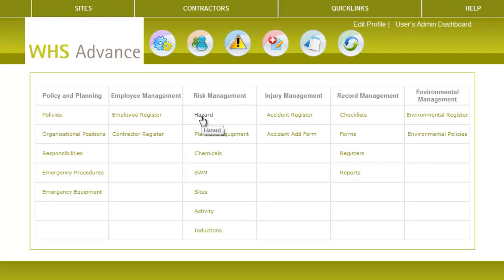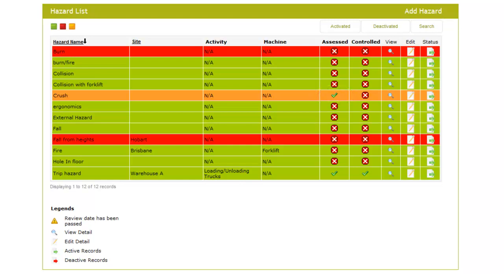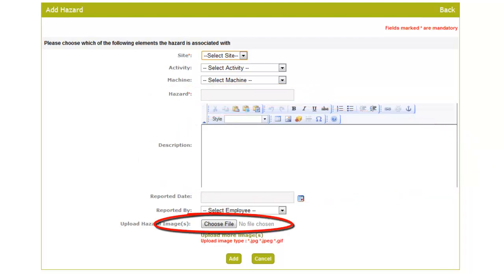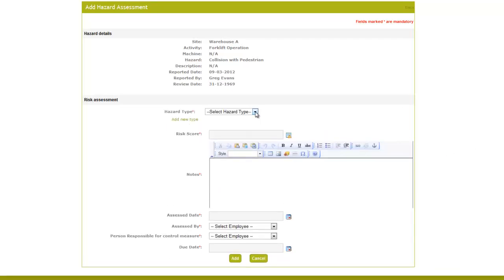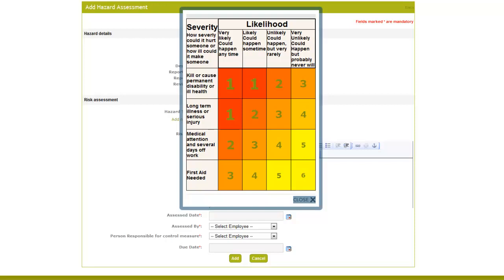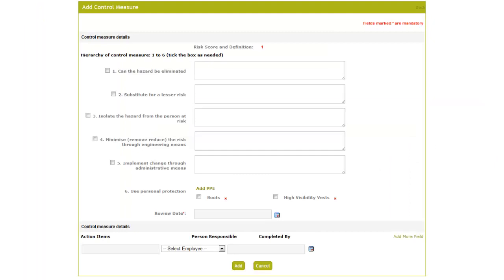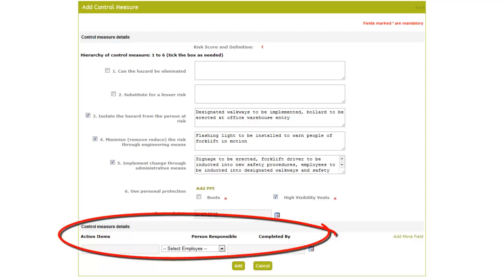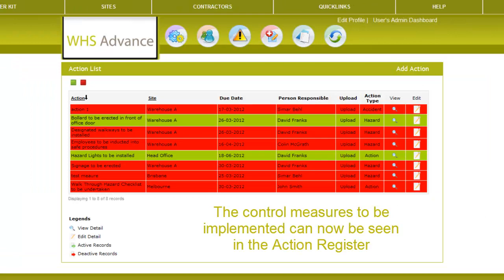How to use the WHS Advance Hazard Register.mp4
In this tutorial you will learn how to use the WHS Advance Hazard register and its relationship with the Action Register